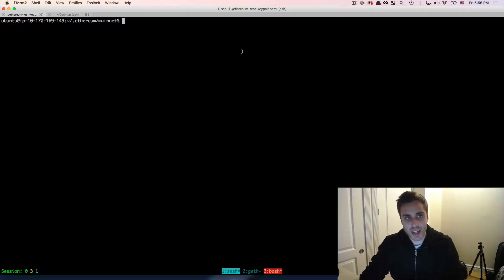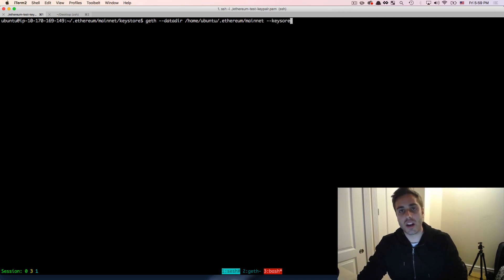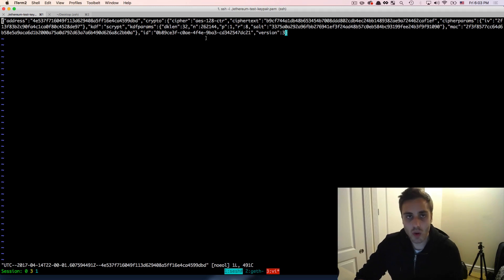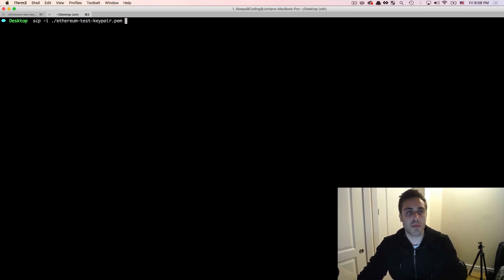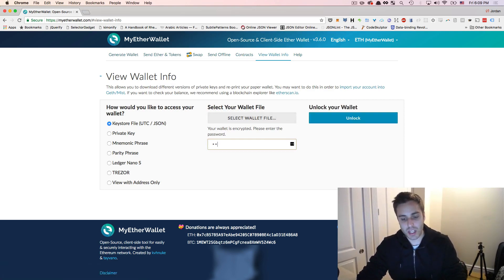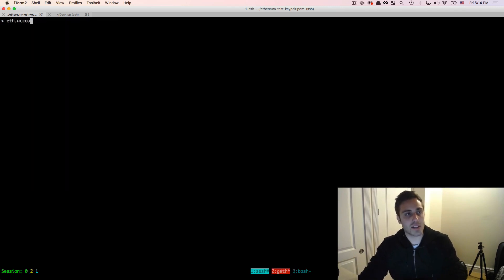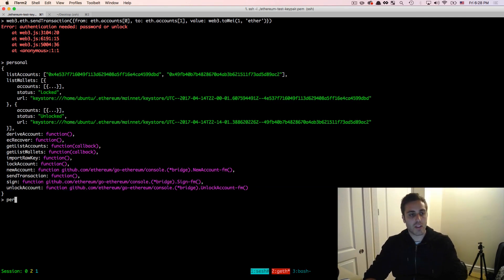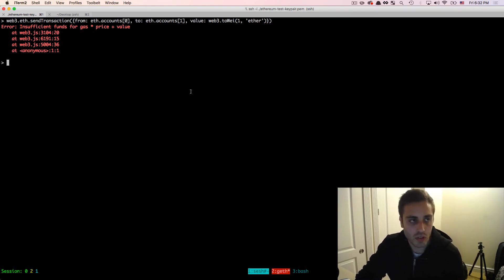Ultimate Intro to Ethereum Ðapp Development [Part 24] - Geth Keystores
BTC: 1HewuvpGP1fwprdcg2yru5ss28tGCo4wg8
ETH: 0xC46CDe805aCC8e7507E53E36486C7D8600559d65
XMR: 42HvHqtwg2dcZqDfLZjK8Xc8LyFKN7i3XCipbVSFDJLVGsdUN5pT3e7LExz9QTaGzdGdrEohXzvkeFmdZK1MPGX92xqftUn